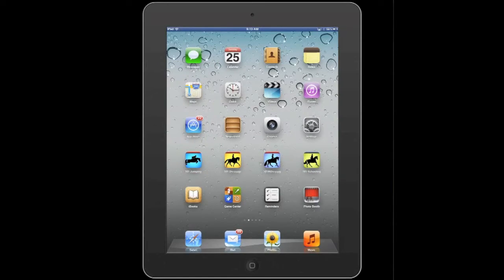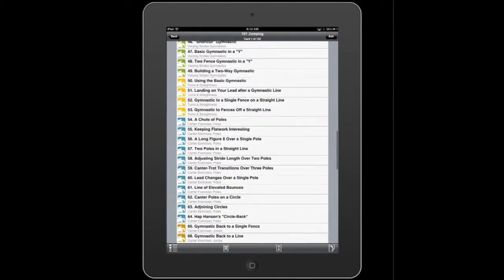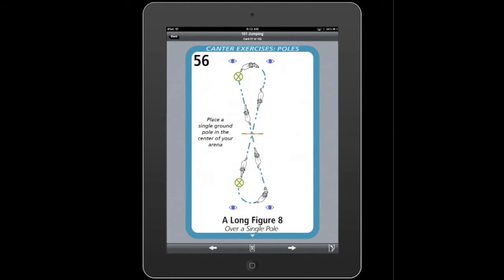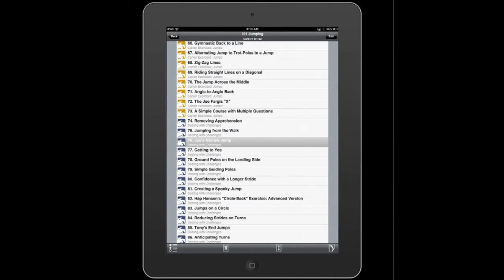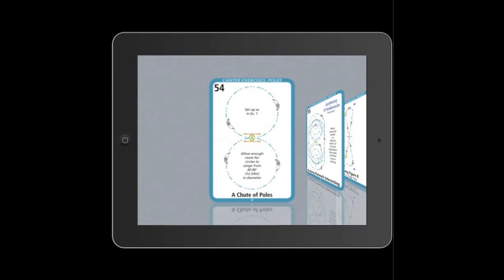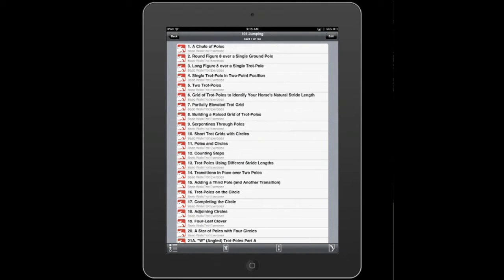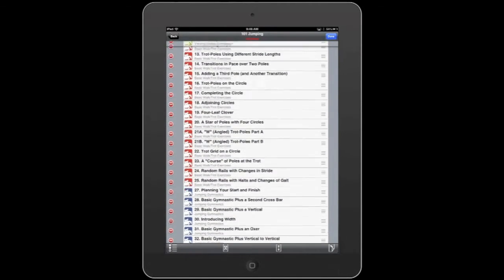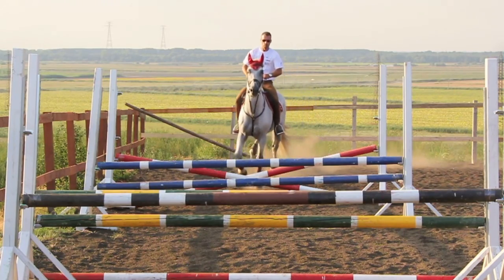Intro to 101 Jumping iOS Mobile App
The hands-down go-to book for hunters, jumpers and eventers intent on taking rider and horse to the top of their game, 101 Jumping Exercises for Horse & Rider is now instantly accessible via your iPhone, iPad, or iPod Touch.   See this brand new app in action.